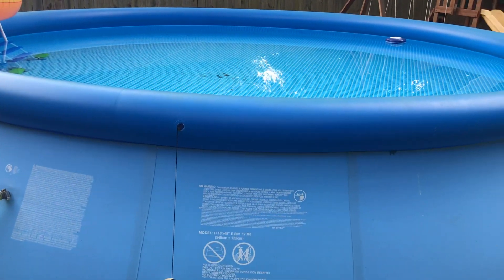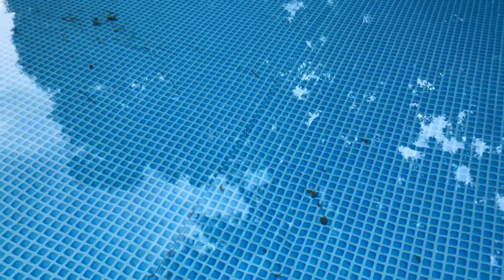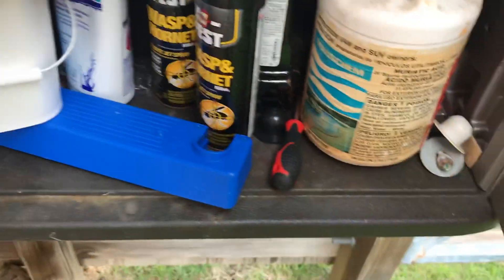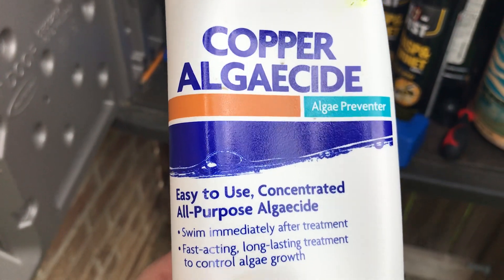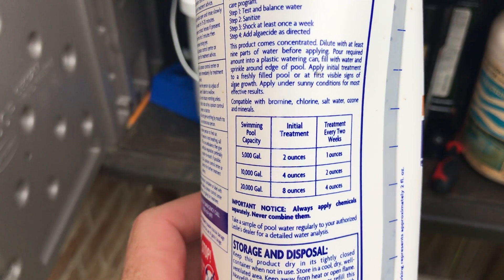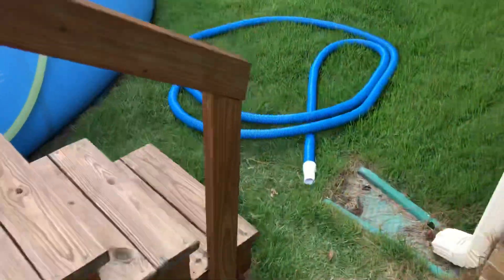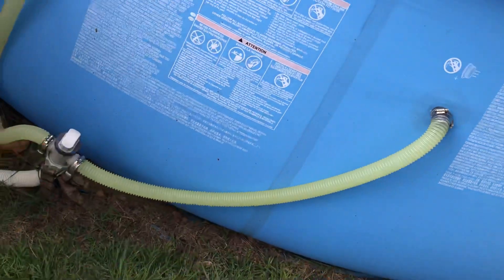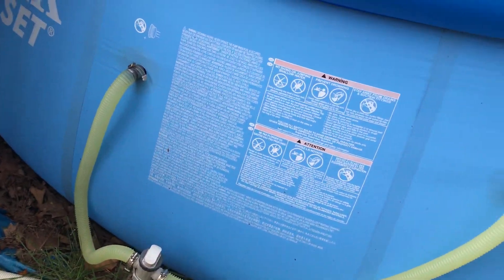Addressing the doubters. Why I vacuum my Intex Easy Set pool.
Most of your pool maintenance can be accomplished with proper chemical balance and a skimmer net. However, once you get algae in your pool you have to move to the next step of vacuuming.